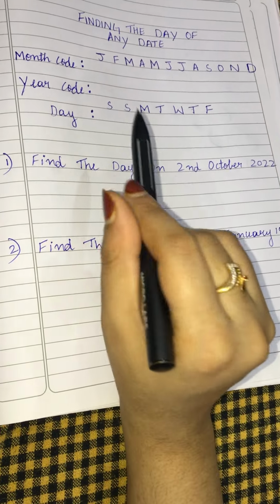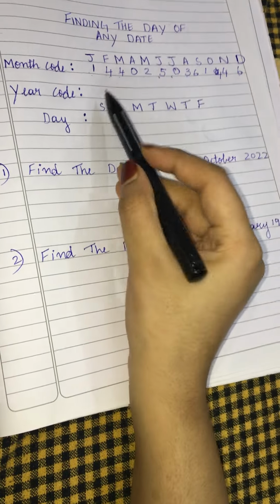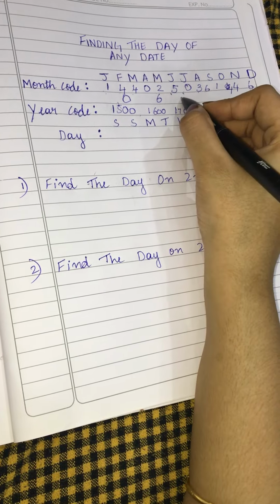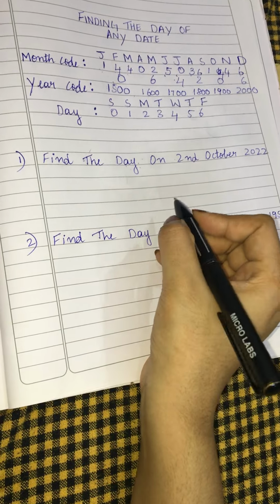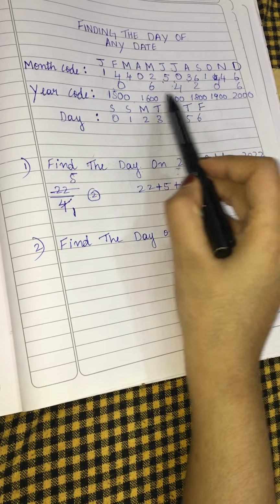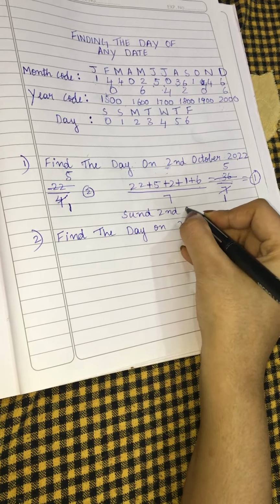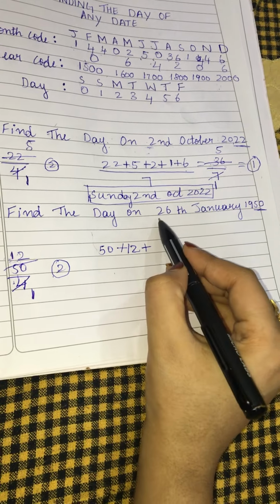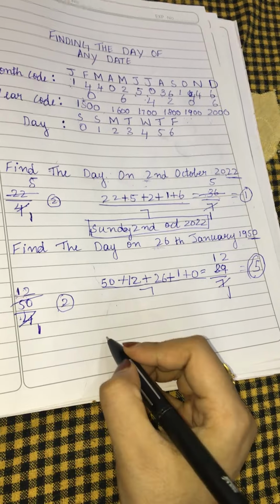Finding Dates | Find any Date | Maths Hacks 🔢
Finding Dates | Find any Date | Maths Hacks | mathshacks finding dates

In this video, we'll show you a simple and effective way to find the date for any day using some amazing math hacks. Whether you need to determine the day of the week for a historical event or plan ahead for future dates, these techniques will make it easy and fun!

🔢 What You'll Learn:

How to quickly calculate the date for any given day
Step-by-step instructions for using date calculation methods
Real-life examples to help you master these techniques
🧠 Why This is Useful:

Impress your friends with your date calculation skills
Solve date-related problems with ease
Enhance your mathematical abilities with practical applications
👍 If you find this video helpful, don't forget to:

SHARE with friends who love math hacks
📚 Resources & Links:

[Link to related blog post or resource]
[Link to any tools or calculators used in the video]
💬 Have questions or suggestions? We'd love to hear from you.